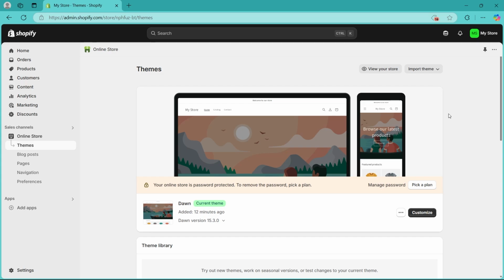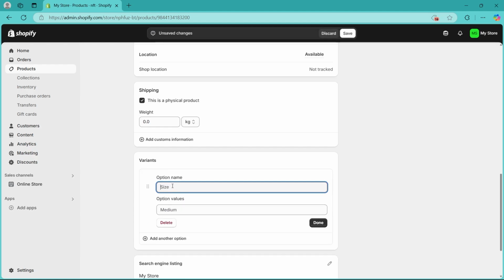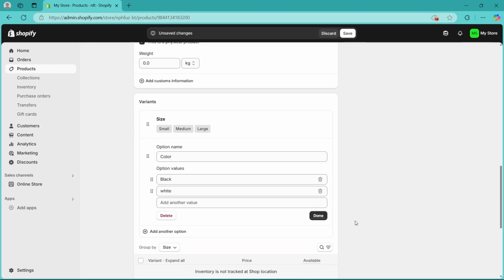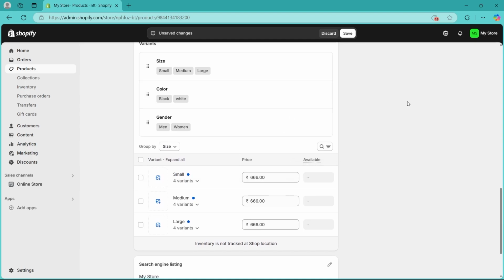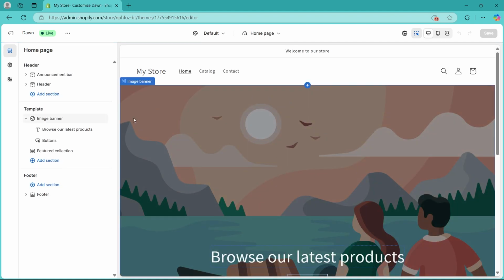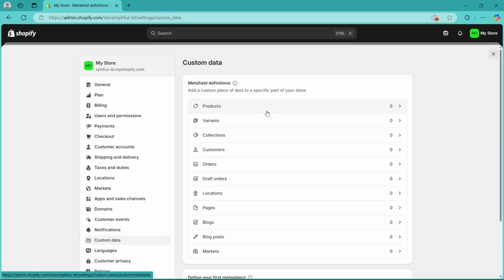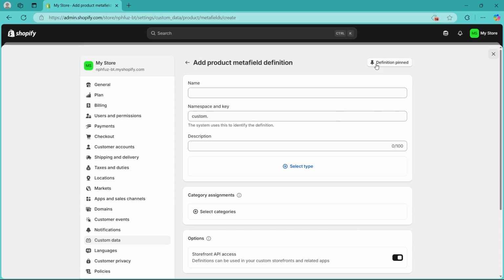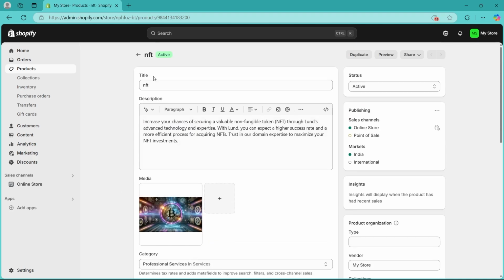How To Fix Missing Gender, Size, And Color On Shopify (SIMPLE & Easy Guide!)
Missing gender, size, or color options on Shopify? Fix this by properly setting up product variants, ensuring correct option names, and checking your theme settings. This guide covers troubleshooting steps like syncing inventory, updating product attributes, and fixing theme display issues. Follow these steps to restore missing product options in your Shopify store!